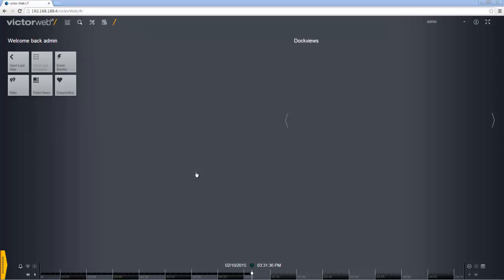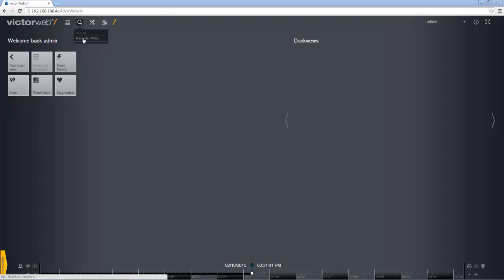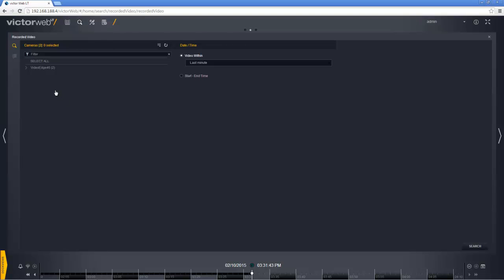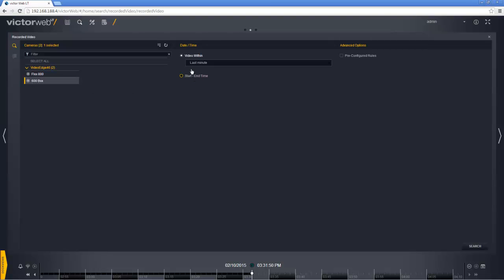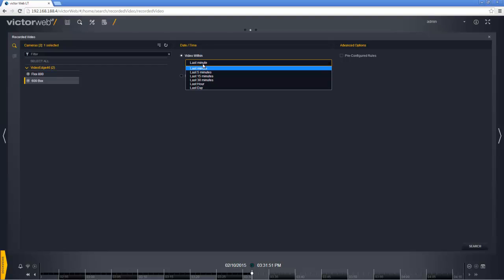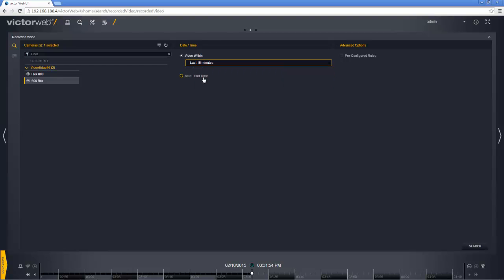victor Web LT - Search and Retrieve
How to perform a simple date and time search on victor web LT.